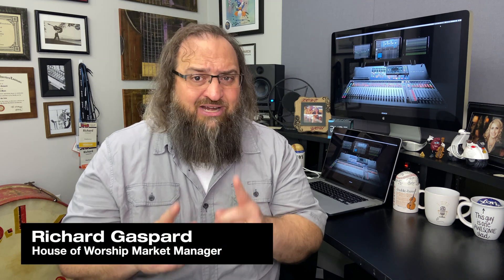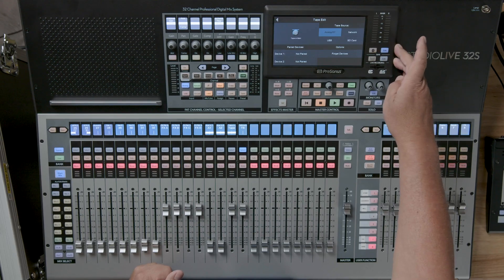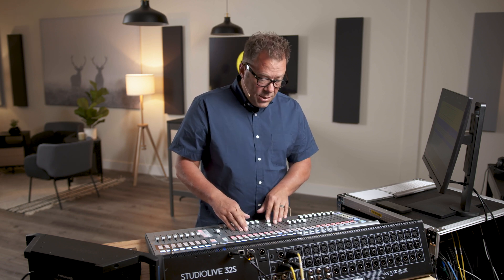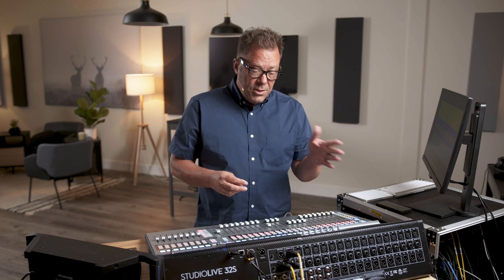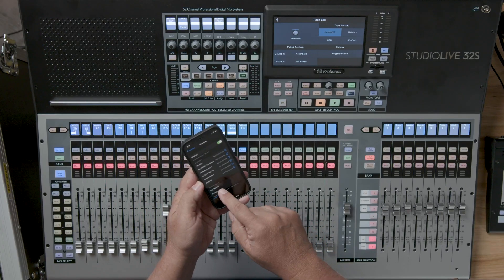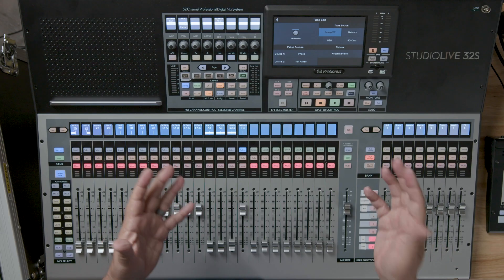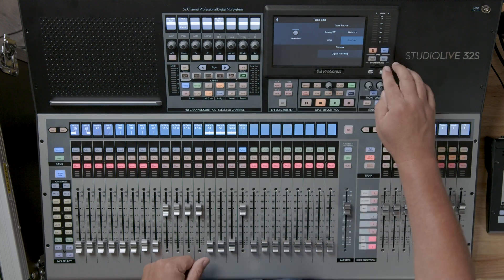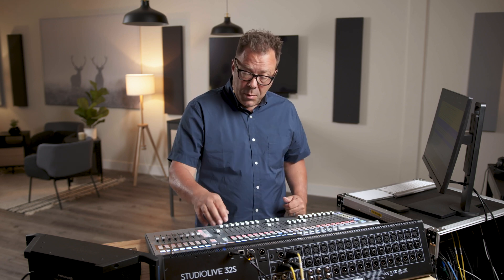Tape In Section on a StudioLive® Series III Mixer | MxU x PreSonus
In part 6 of our 10-part series on our StudioLive® Series III Mixers, Jeff Sandstrom with MxU demonstrates the flexibility of the five different types of inputs available on the dedicated TAPE IN section of the PreSonus StudioLive Series III mixer.